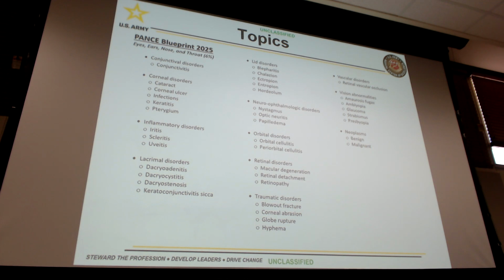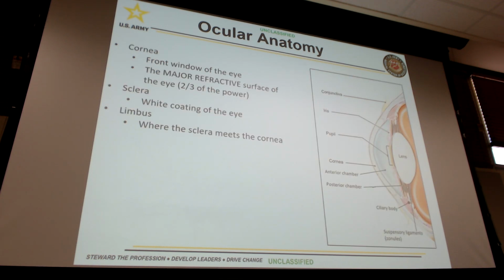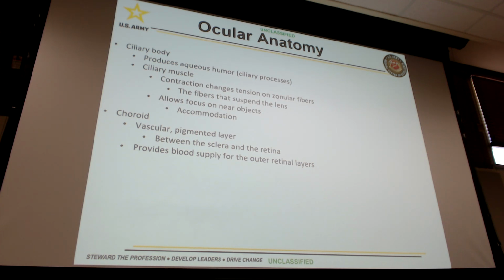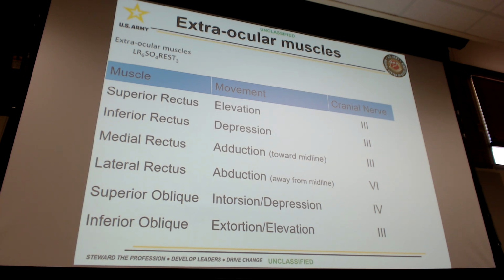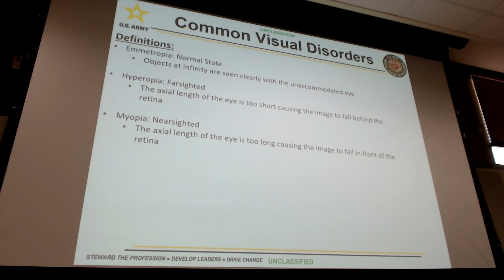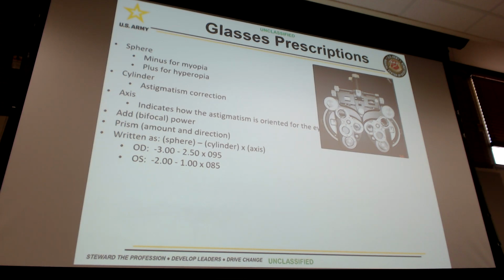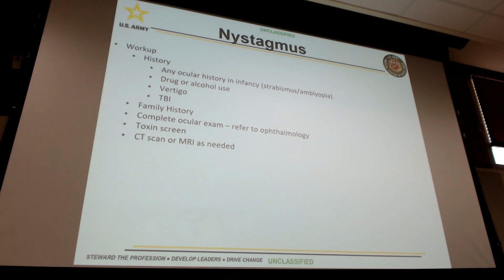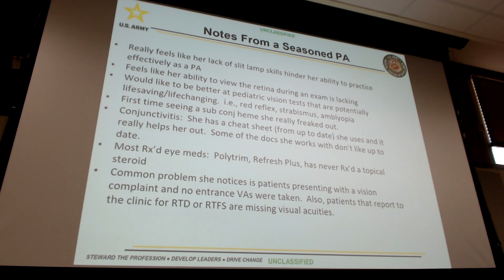HEENT Block 3 Lec 1 Eye Anatomy, Exams, Visual Issues